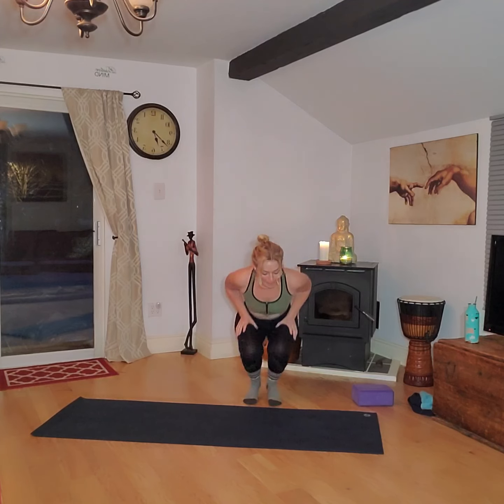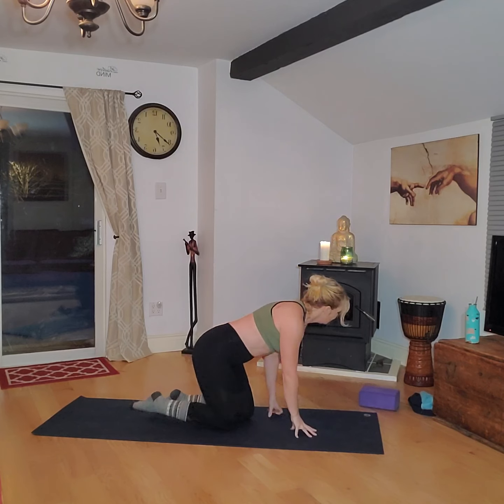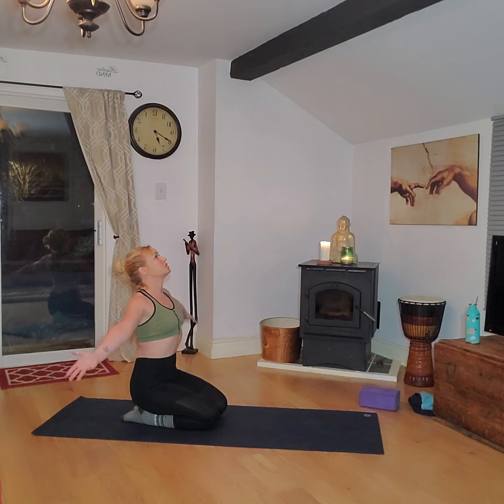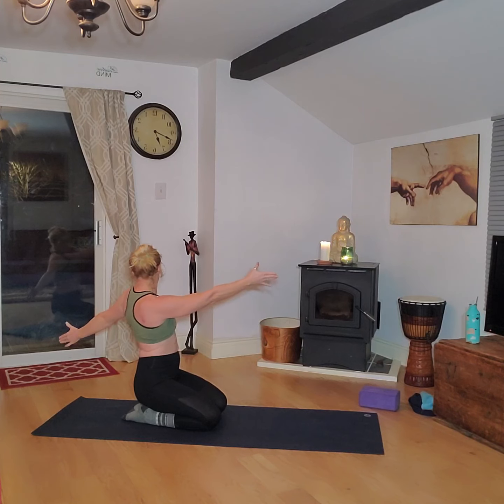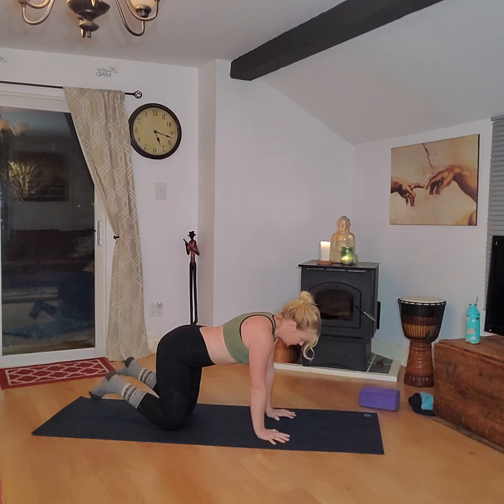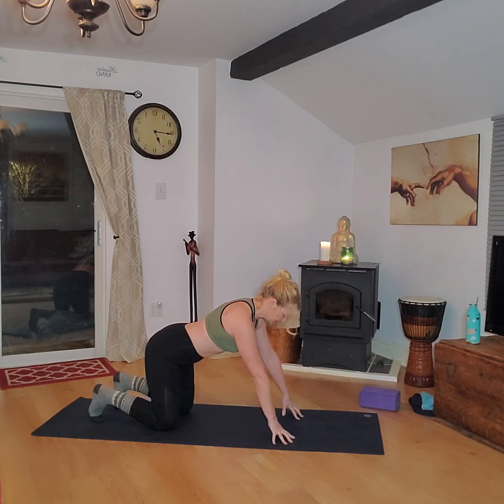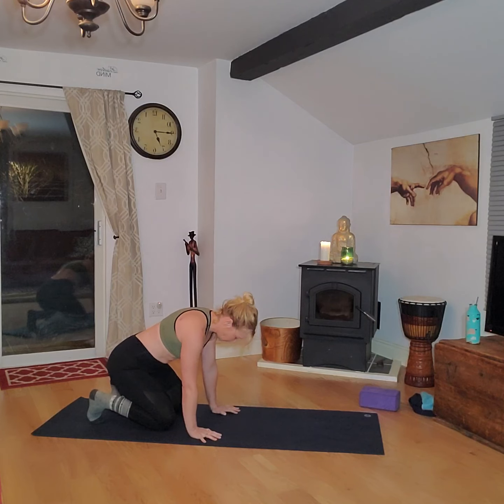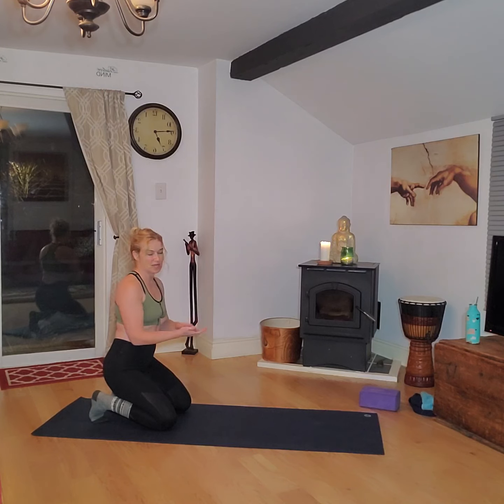Deep Hip Opener and Shoulder strengthener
Enjoy this deep hip opener and shoulder strengthener.  A slower pace class but by no means an easy one!